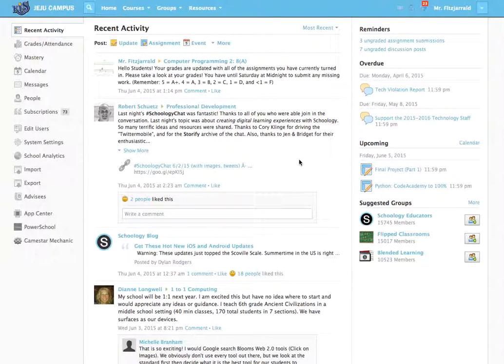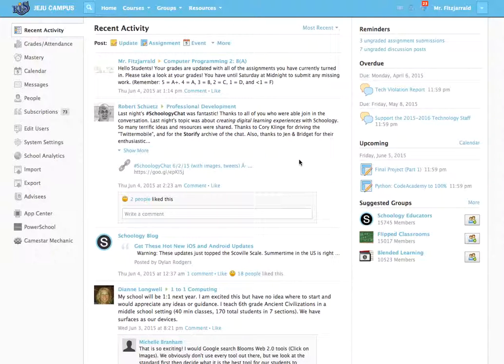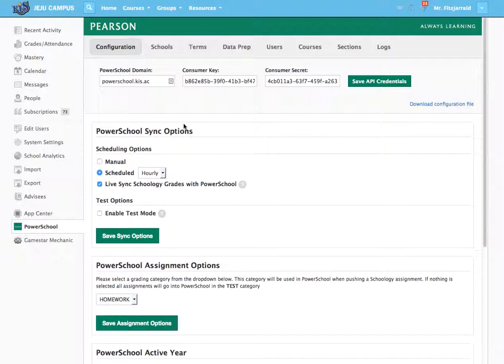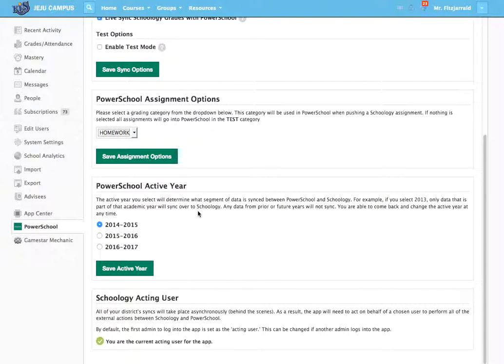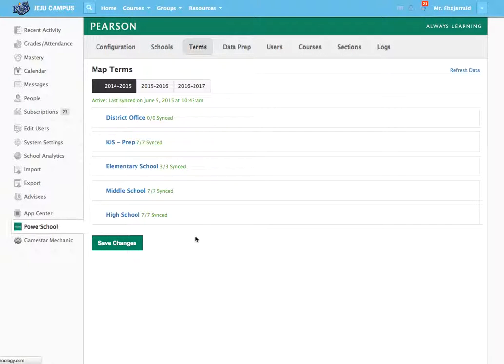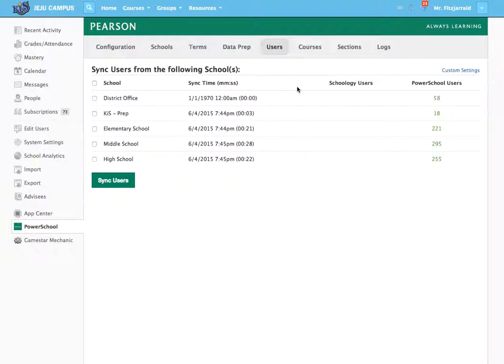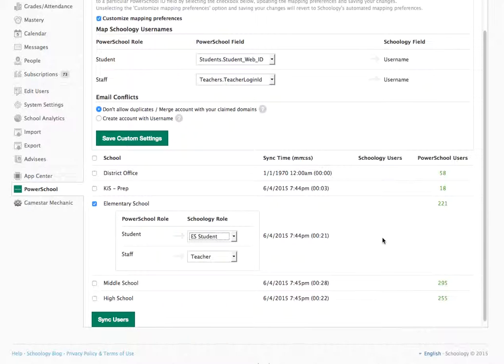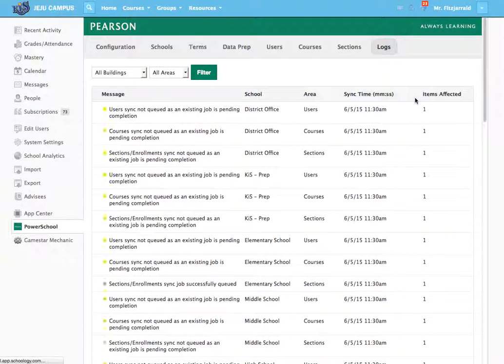Schoology: SIS Sync Settings (PowerSchool)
This video will walk you through the initial setup and maintenance of a PowerSchool to Schoology Sync.